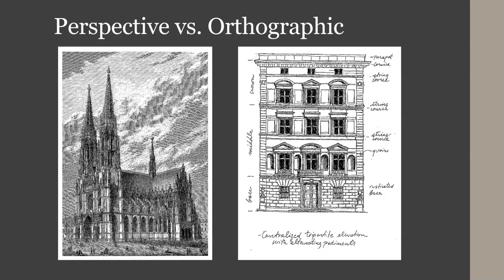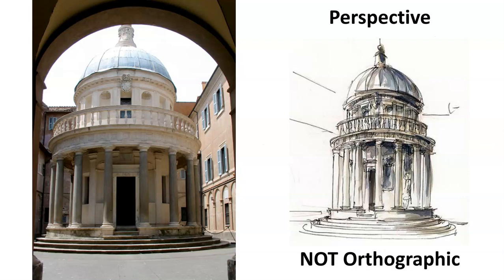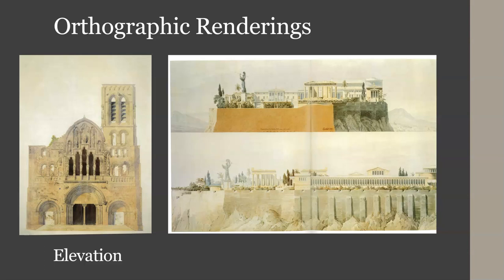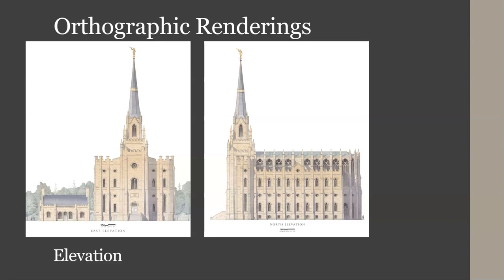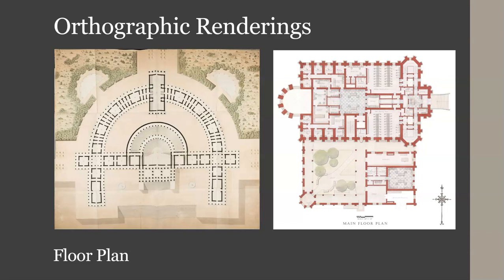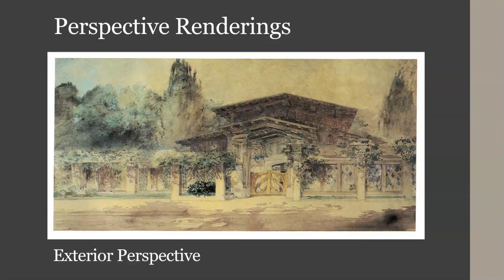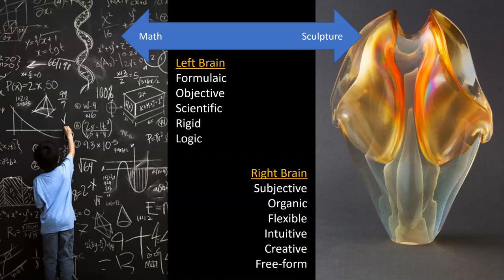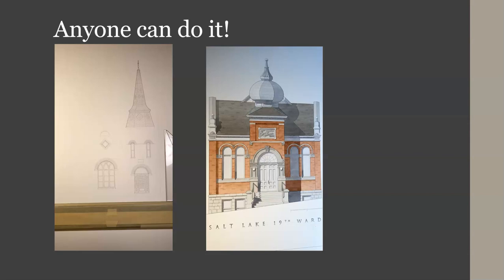Architectural Rendering ~ Two types Perspective and Orthographic. UVU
In this video, Professor looks at Drawings by Ben Felix and reads from his powerpoint presentation.